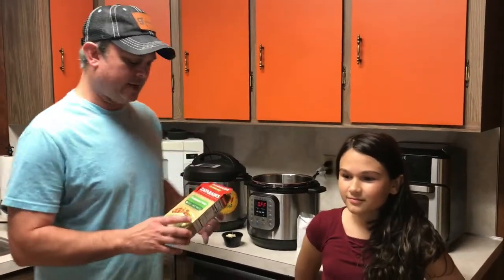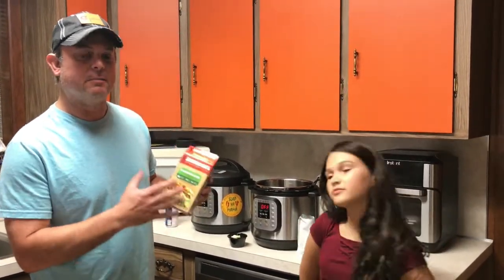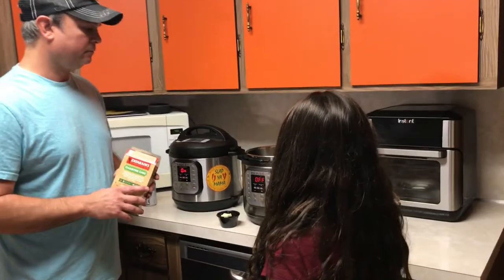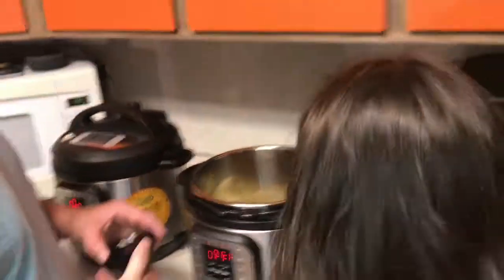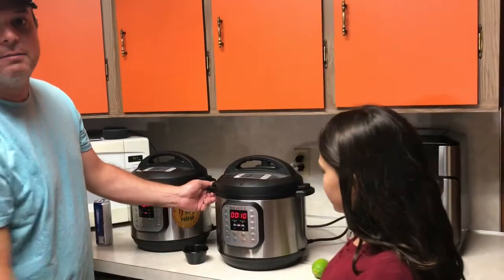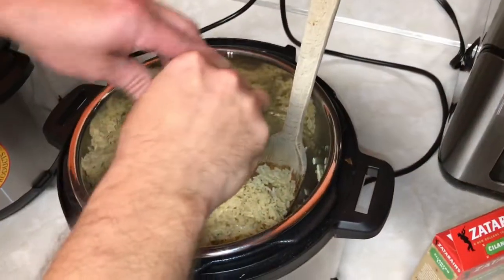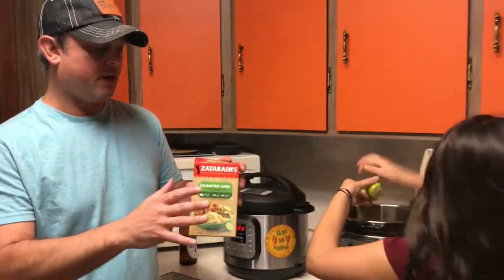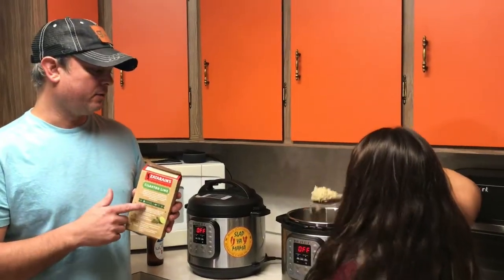Zatarain's Cilantro Lime Rice in the Instant Pot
These little boxes of rice are packed with good seasonings. They are easy to make in the IP, just do not use the liquid amounts and cook time listed on the box. Instead, follow this recipe, which is good for all same sized boxes of rice, no matter the brand

You can find our cookbook on Amazon